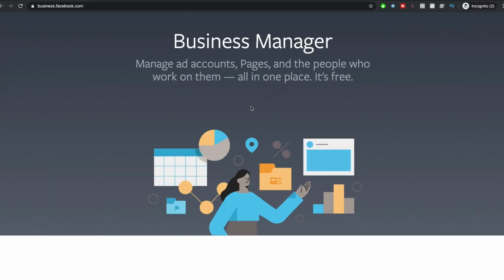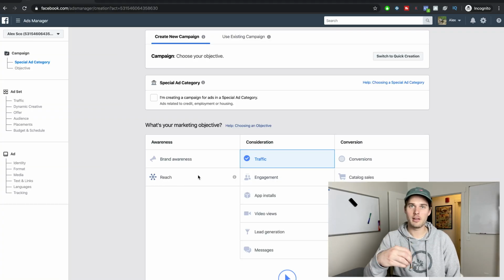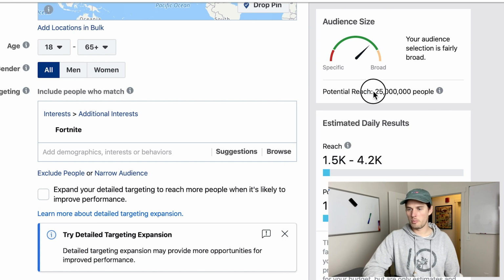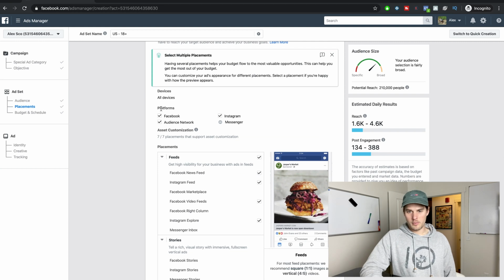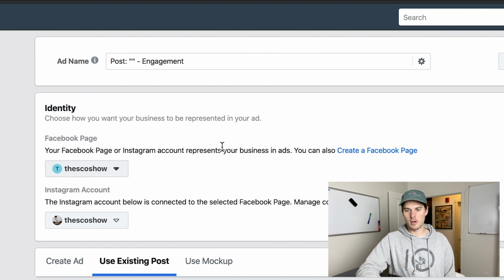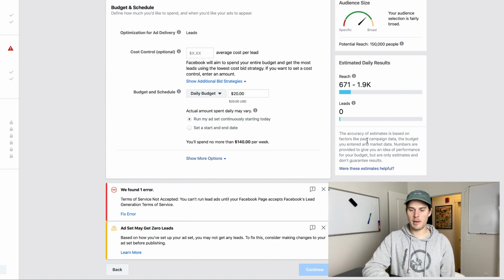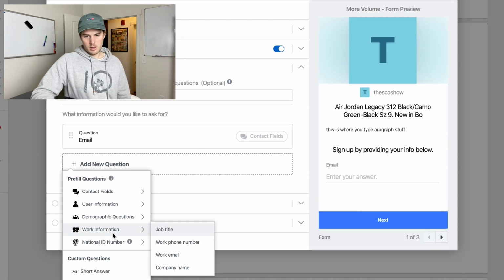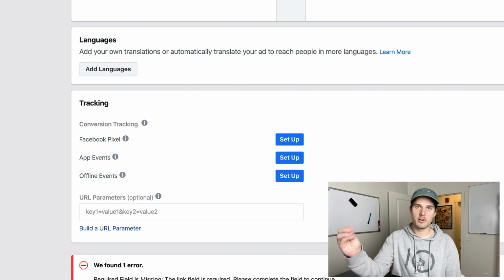IG Ads 2022 | How to Run Ads on Instagram for Beginners! (Instagram Advertising Tutorial)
If you're trying to grow your Instagram, collect leads for your business, or sell products and services using Instagram Ads in 2022 then this Instagram Advertising Tutorial is for YOU! I show you the proper way to run IG ads (which is through Facebook Ads!) and give a ton of other tips and tricks.